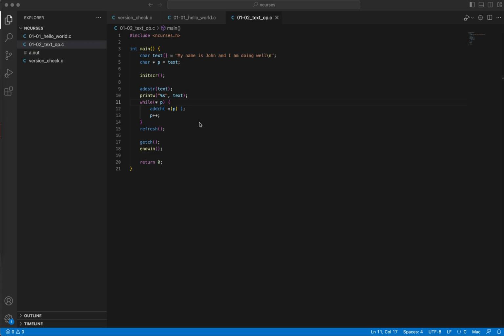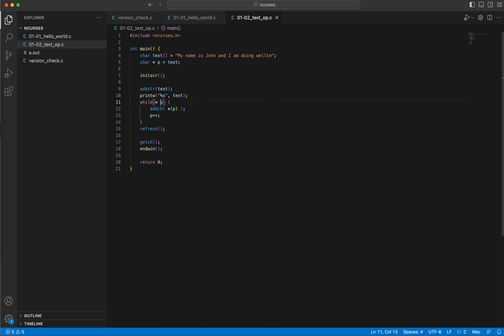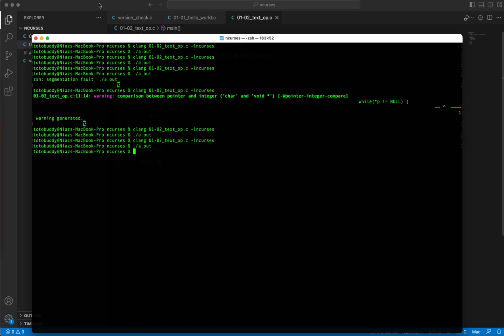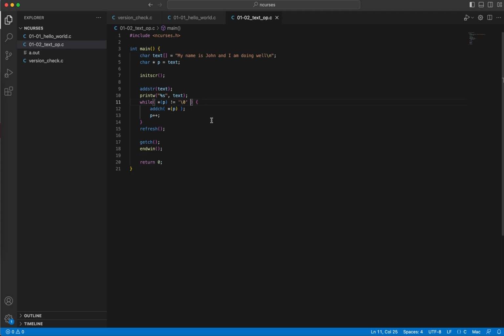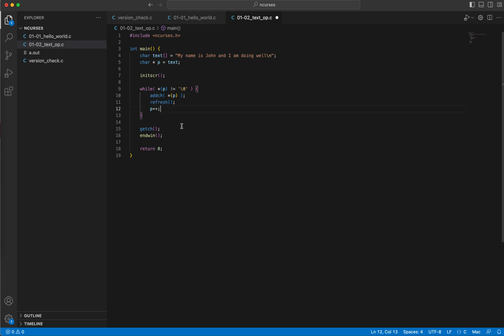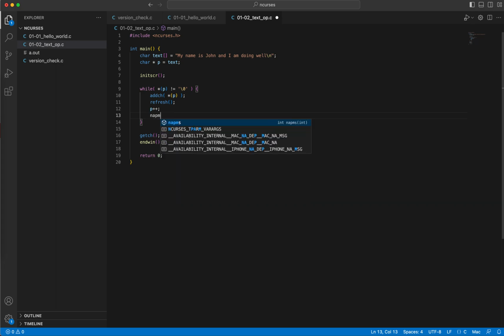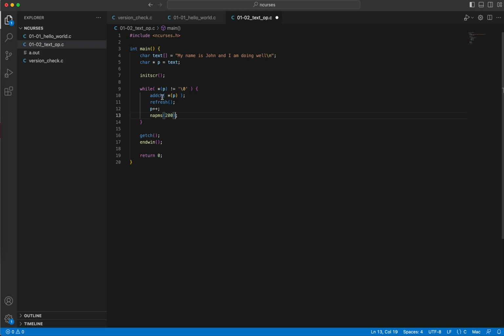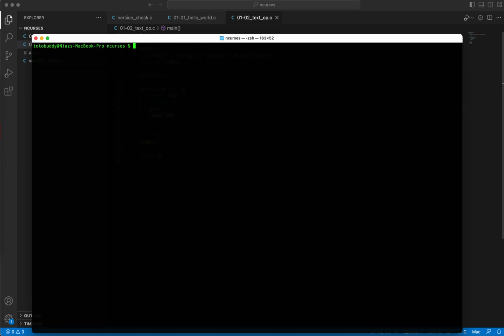NCURSES with C - 04 - Delay/Pause Process Execution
Simple ncurses demo with C.